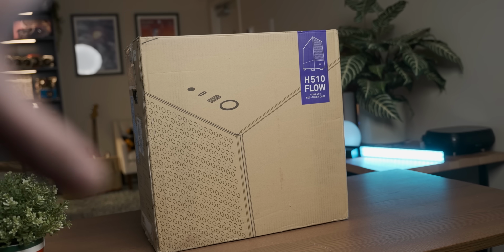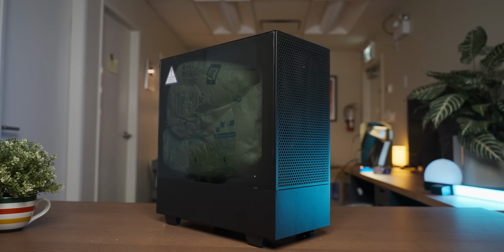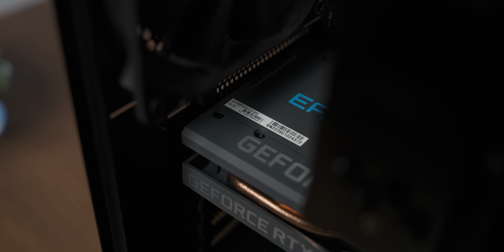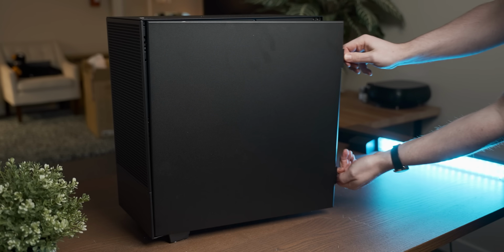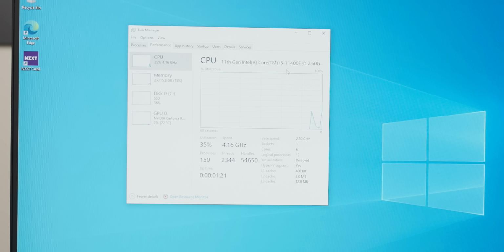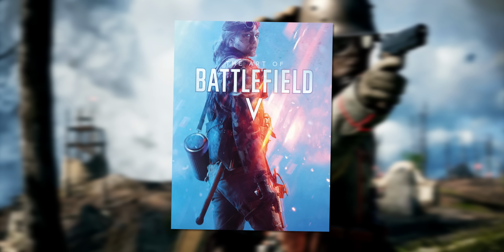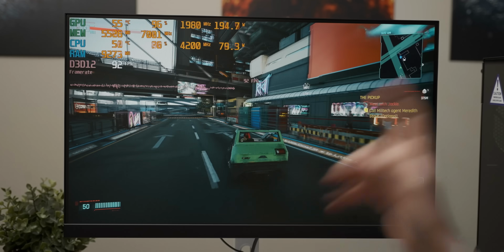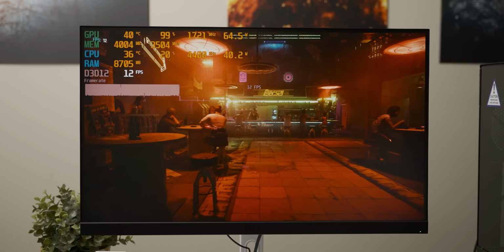They Sent The WRONG PC: eBay Refurb NZXT BLD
I bought an refurbished NZXT BLD gaming pre-built from eBay and ended up getting a surprise.

Dawid Does Minecraft Name: Mctenthiddy, server IP: mc.tenthiddy.com
It works on Java version 1.19.3

Help us buy weird computers and tech to make videos on by 'Joining' the channel on YouTube